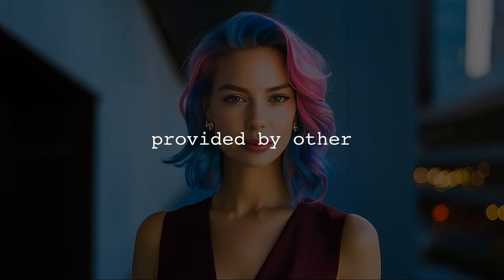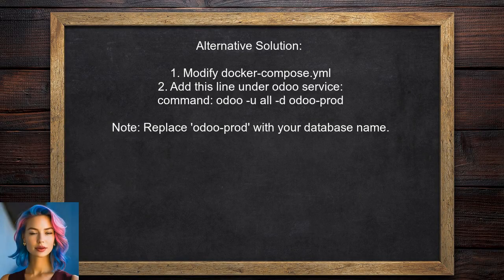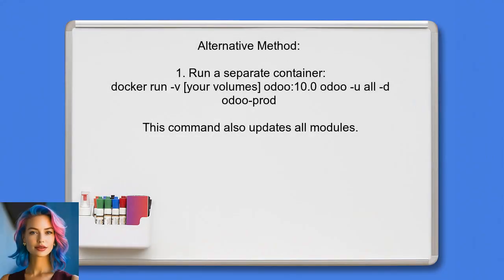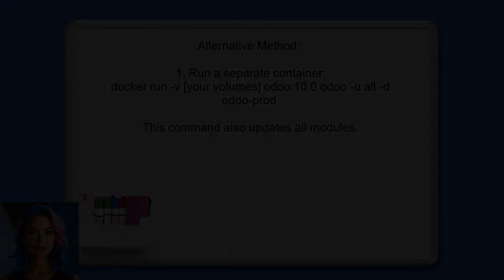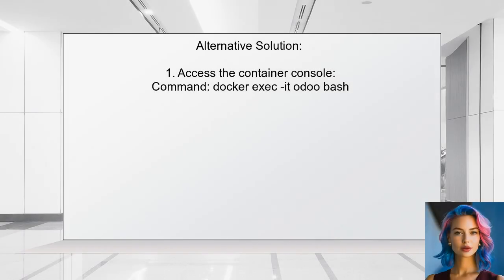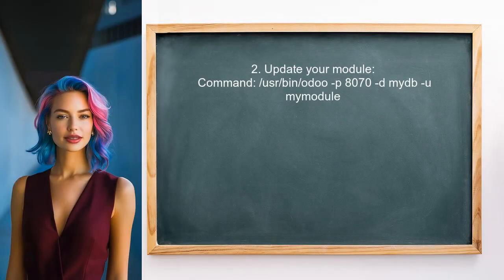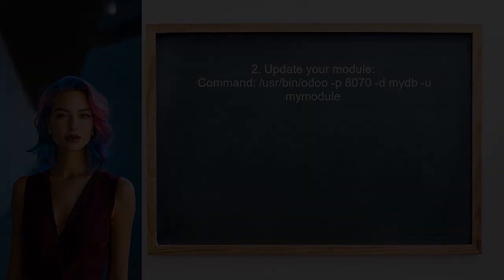How to Update All Odoo Modules in a Docker Container: Step-by-Step Guide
In this video, we’ll walk you through the process of updating all Odoo modules within a Docker container. Whether you're a seasoned developer or just starting with Odoo, keeping your modules up-to-date is crucial for optimal performance and security. Join us as we provide a clear, step-by-step guide to ensure your Odoo environment is running the latest features and improvements.

Today's Topic: How to Update All Odoo Modules in a Docker Container: Step-by-Step Guide

Related to: odoo, updateodoomodules, dockercontainer, odoodocker, step-by-stepguide,